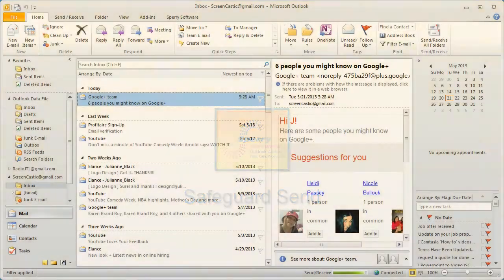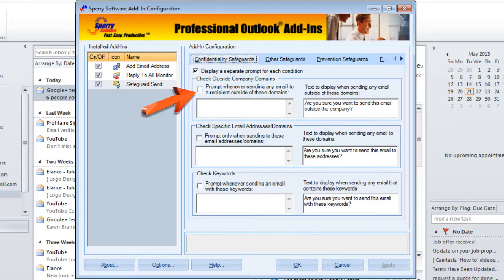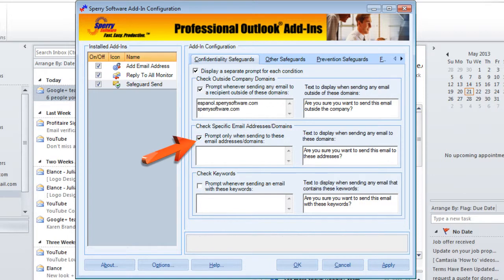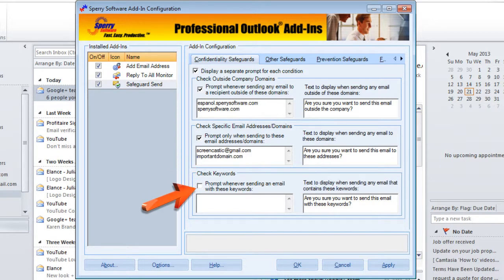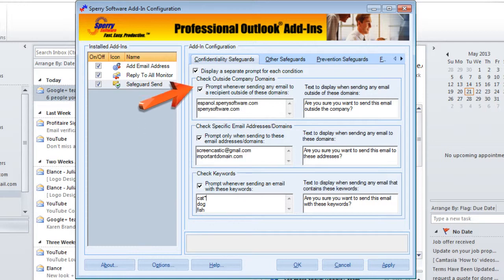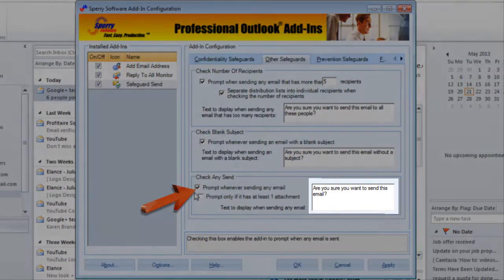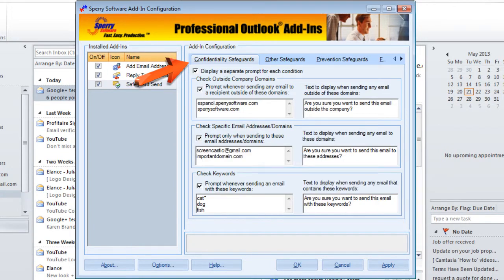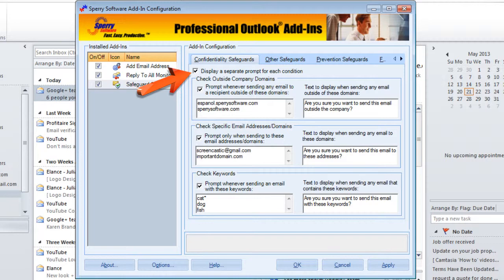Safeguard Send Add-In for Outlook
Prevent mistakes!